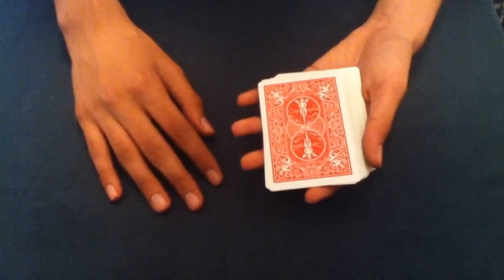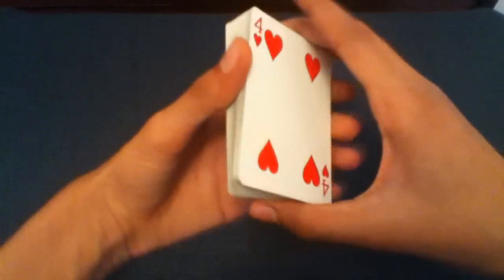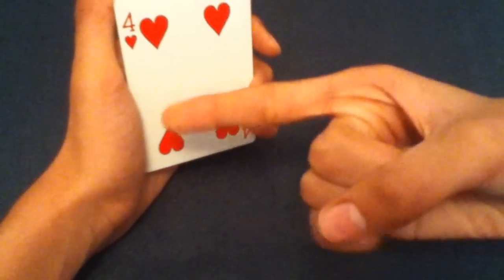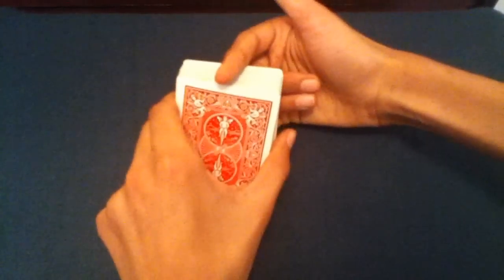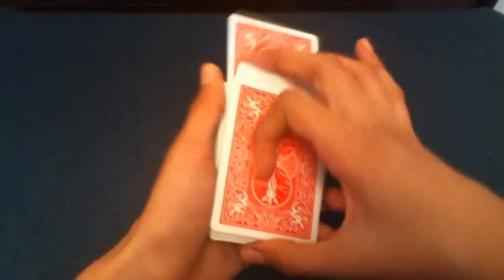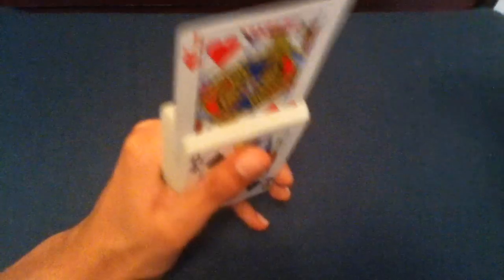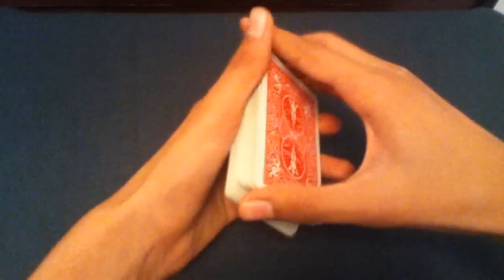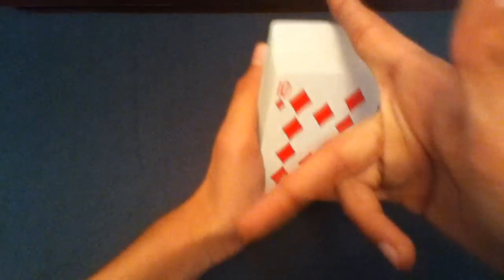Rising Card Trick Tutorial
A card rising out of the center of the pack is amazing on so many levels. Regular people will be freaked out by this effect and you get to learn the Rising Card Trick here!